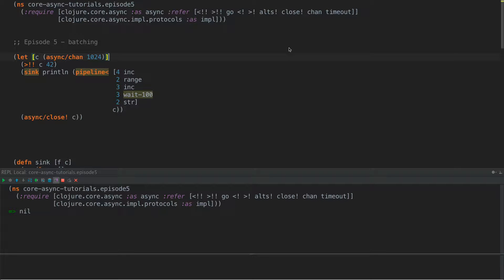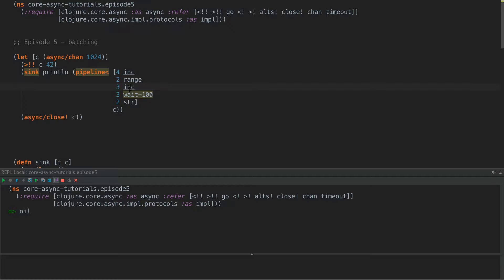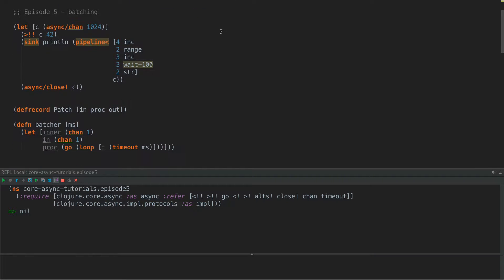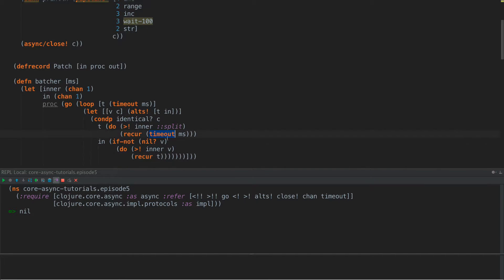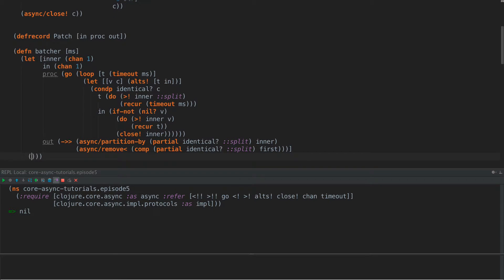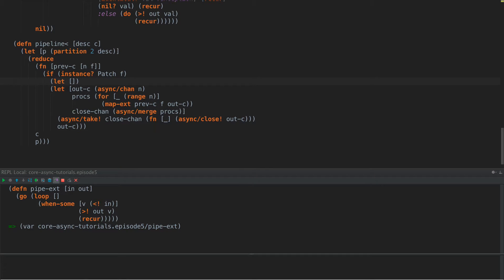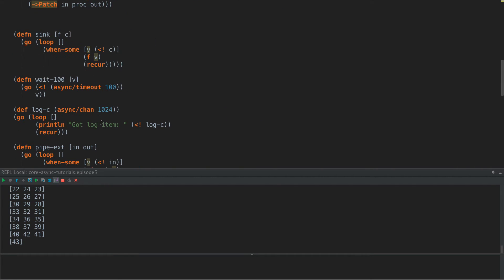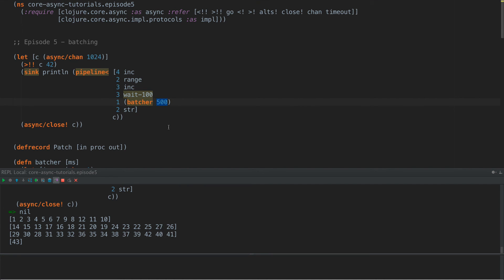Core.Async - Episode 5 - Batching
We extend the pipeline function (again) to provide support for patches, thus allowing for batching operations.